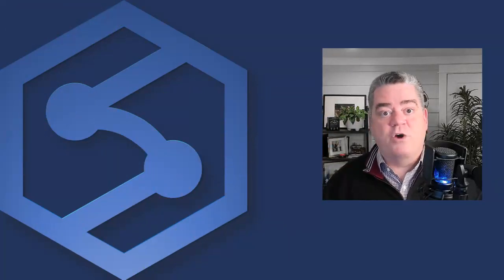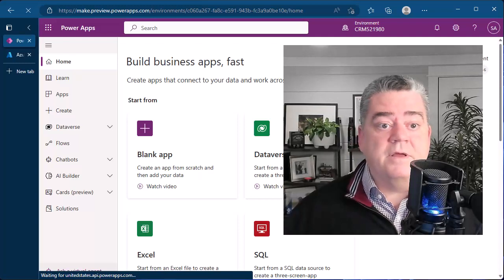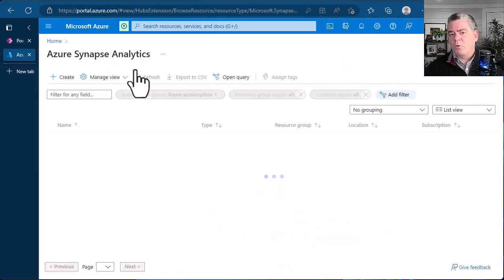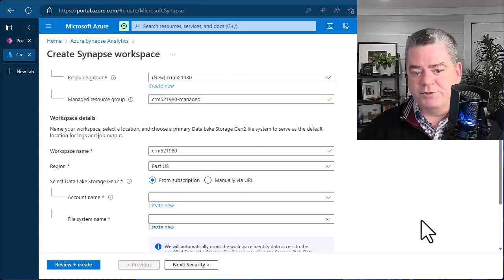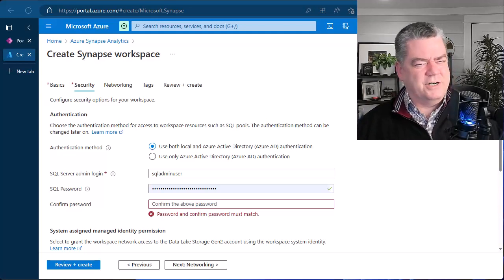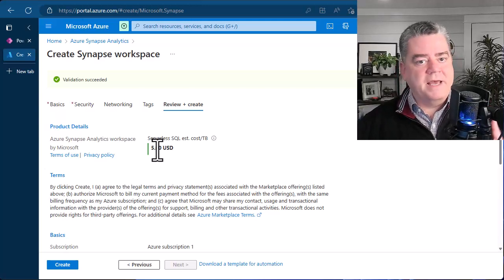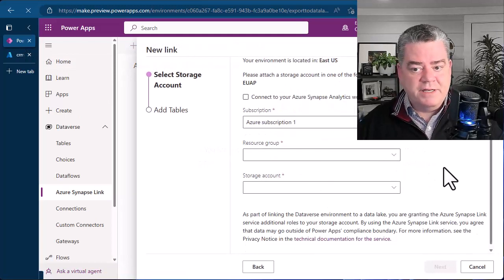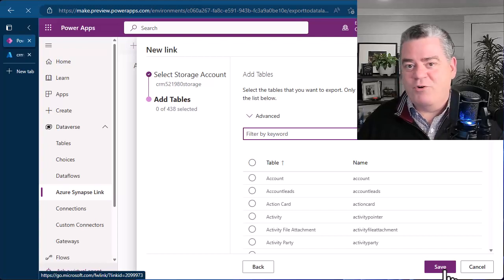Azure Synapse Link and Dataverse: Part 2 - Initial Setup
Welcome to part 2 of our Azure Synapse Link and Dataverse - Better Together series!

The first step in setting up your Azure Synapse Link for Dataverse is to set up an Azure Storage account and Synapse Workspace. We'll take care of these details here as well as point out some helpful hints to ensure your environment is ready to begin synching.

Chapters:
00:00 Introduction
00:08 Recap of Part 1: Introduction
00:44 Initial Setup Demo
6:47 Wrap-Up

Microsoft Learn Resources for Azure Synapse Link for Dataverse:
Setup: Create an Azure Synapse Link for Dataverse with your Azure Synapse Workspace - Power Apps

Using Power BI with Dataverse data - including Synapse Link guidance:
Sample Dataverse (Dynamics 365 Sales) Power BI reports that work with Synapse exported data.